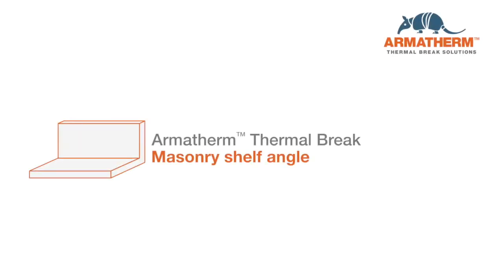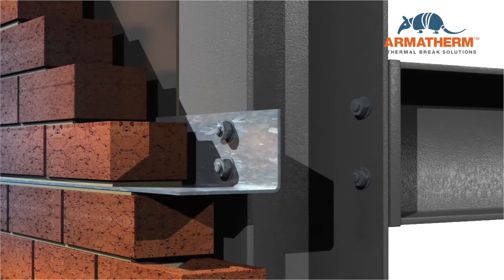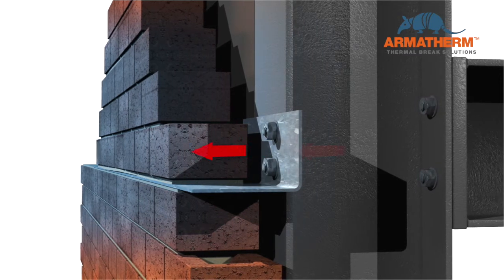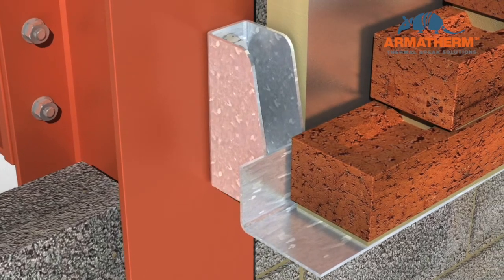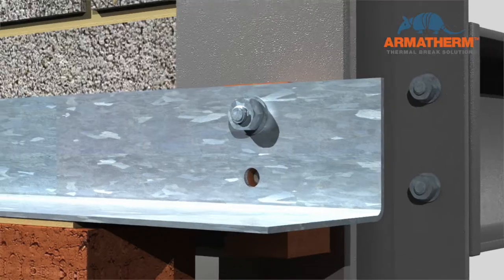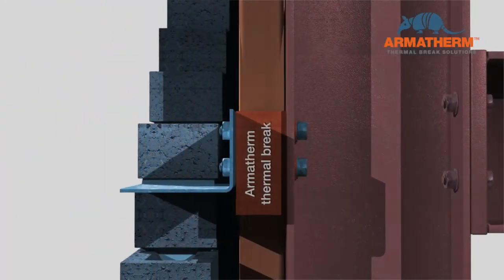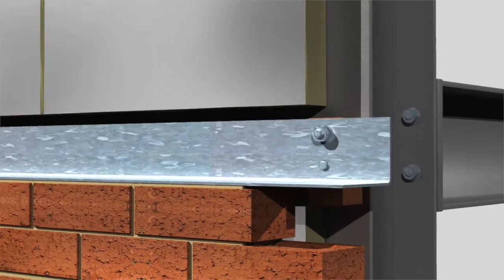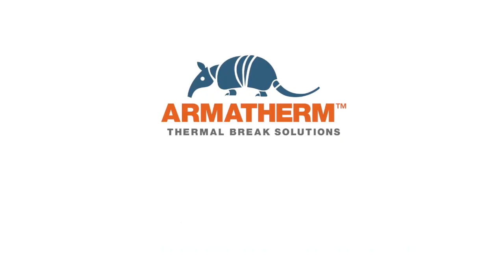How to reduce thermal bridging through shelf angles with Armatherm™.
Masonry façade walls require tie backs and shelf angles that reduce the R value of a wall by up to 50%, as they interrupt the continuous insulation layer of the wall assembly. This video explores how shelf angles can lead to building heat loss and how Armatherm™ works to eradicate energy transfer.